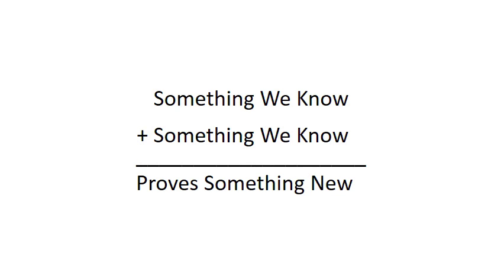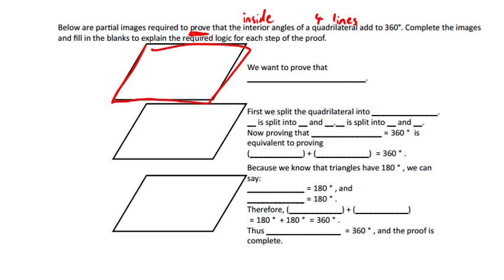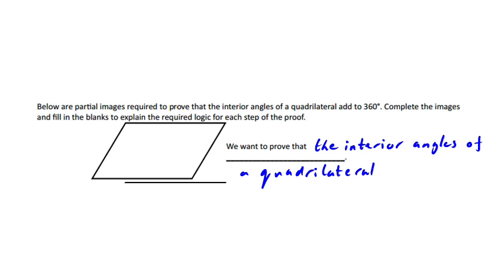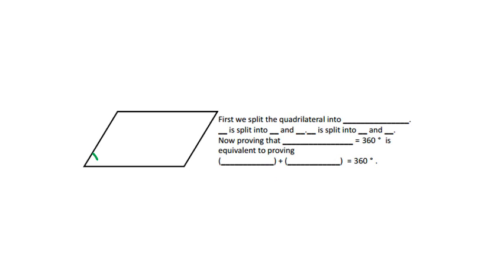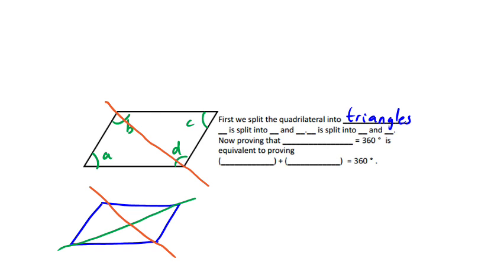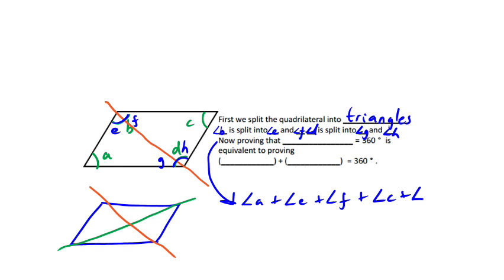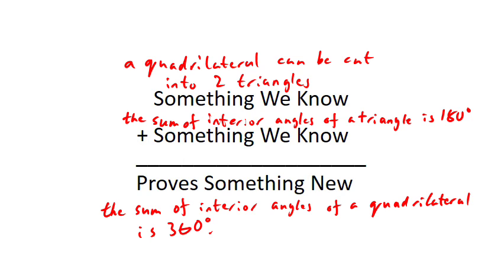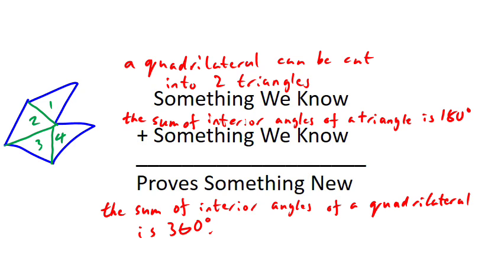Proofs 2 Interior Quadrilateral Sum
For Maths Pathway users.